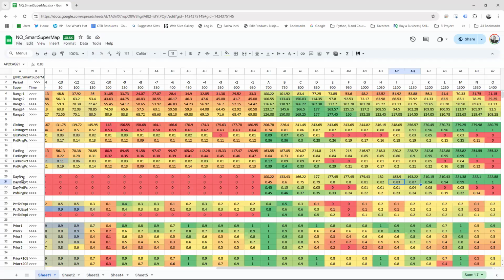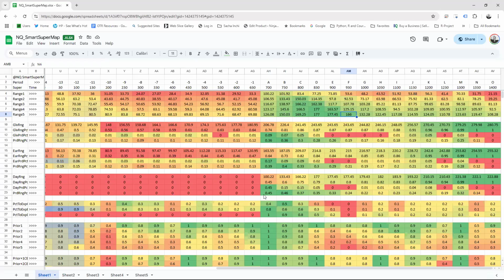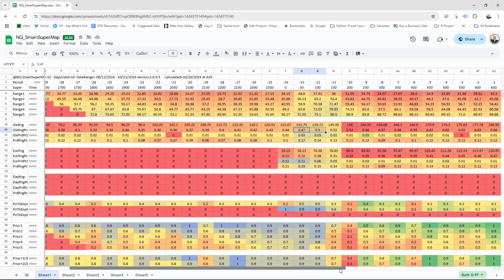Market Mapping Video Series #4: When is a Trend More Likely? | IndicatorSmart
Rob shows you how to predict when range expansion is more likely (or less) in various intervals using Market Maps for day trading futures, its applications, interpretation and analysis of markets.